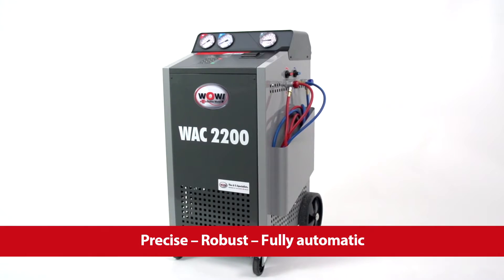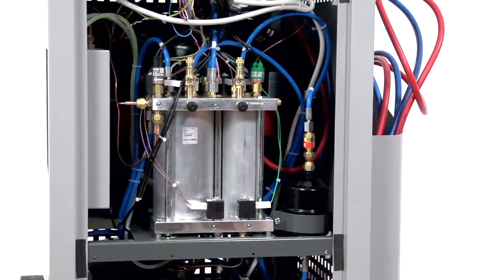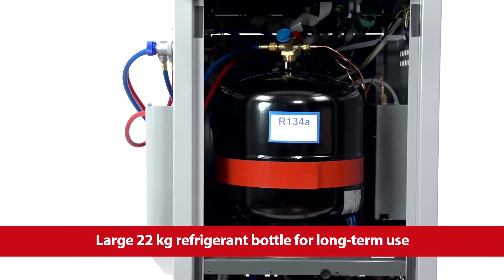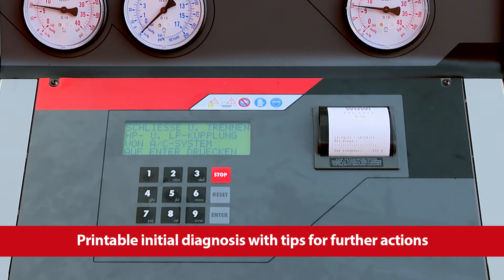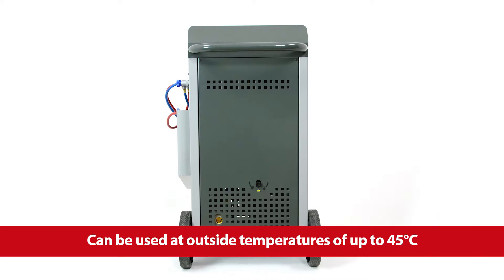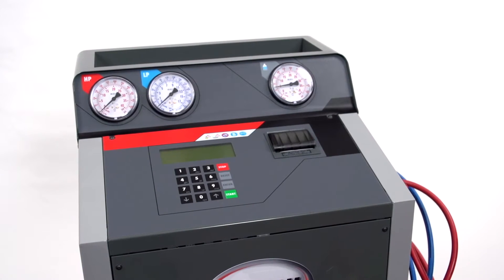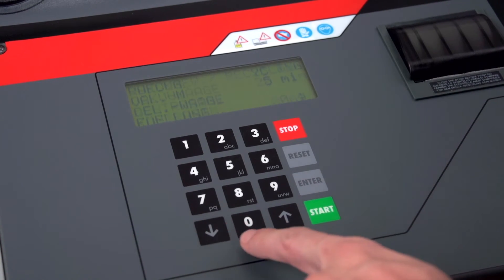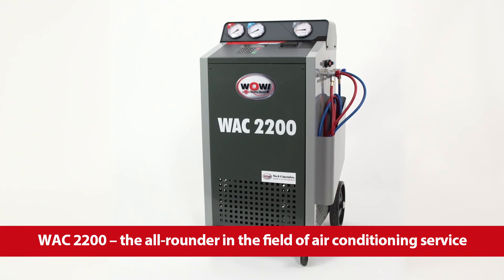WOW! Würth Online World Effective A/C service allrounder WAC 2200 for R134a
How do you make A/C service profitable?
By choosing the right climate service unit!
Get all the relevant information about the WAC 2200.

Note: The WAC equipment series is no longer sold. For information on our current A/C service unit series, please can find videos about this in the playlist

The COOLIUS® series stands for qualitatively convincing A/C service units from our own production in Italy, which are ideally suited for servicing cars, vans, commercial vehicles, construction site vehicles and agricultural vehicles.

COOLIUS A Series - for servicing with refrigerant R134a

COOLIUS Y series - for servicing with refrigerant R1234yf